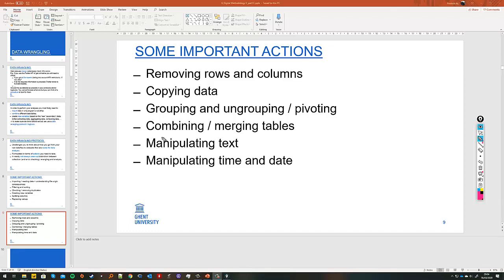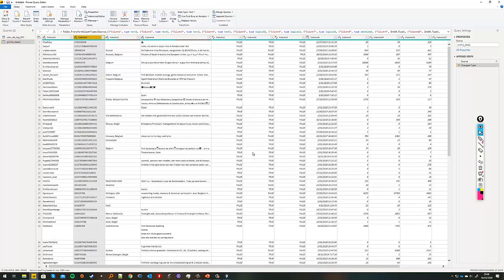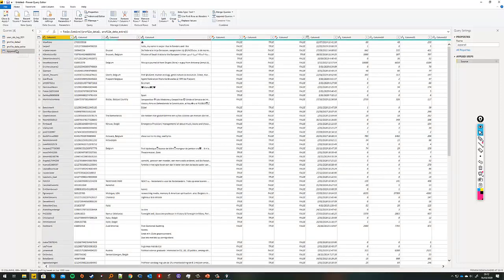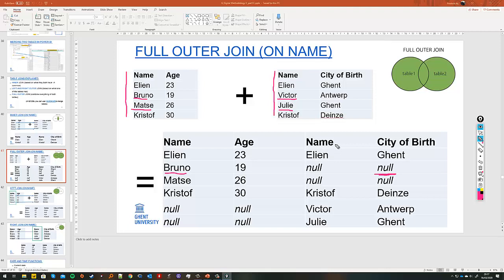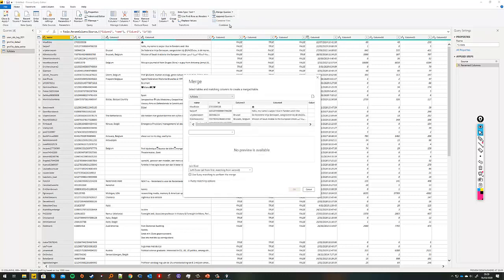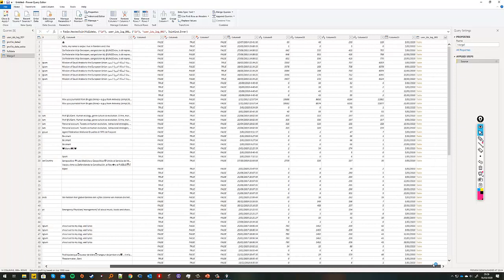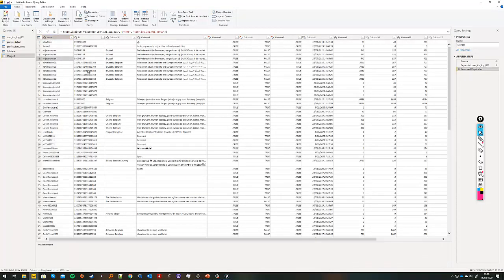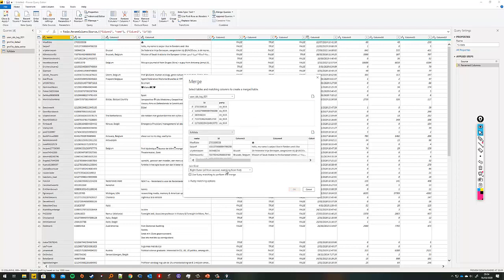4 merging appending